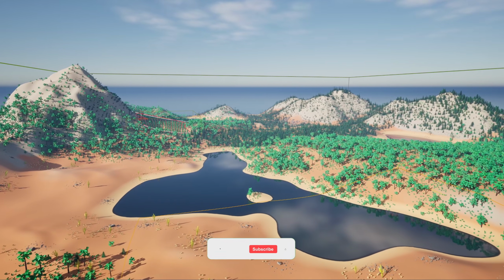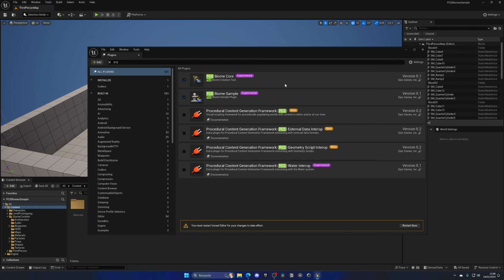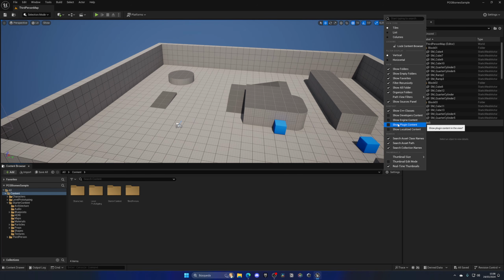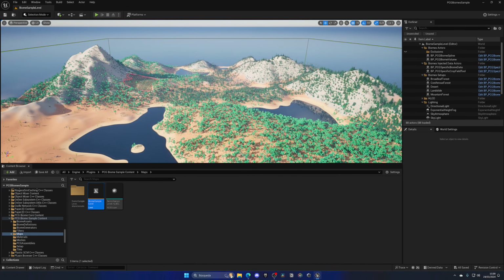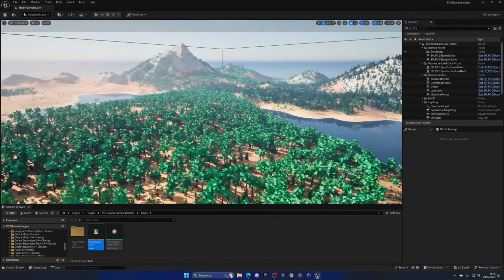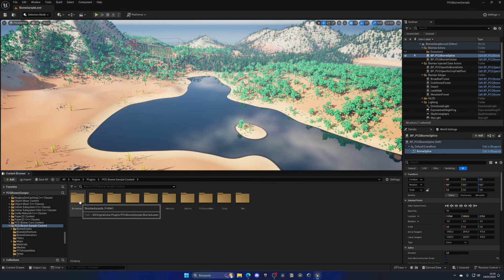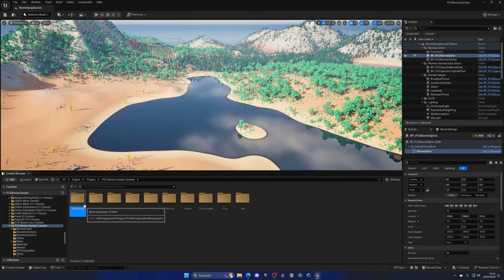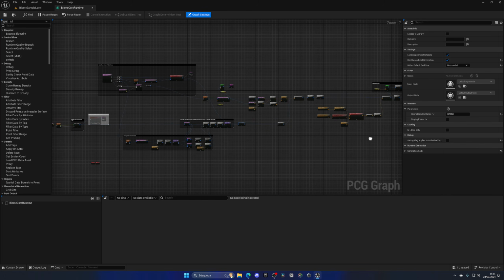*NEW* PCG Biomes Sample in Unreal Engine 5.4 Preview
Hello guys, in this quick and simple tutorial we are going to see the PCG Biomes Sample in Unreal Engine 5.4.